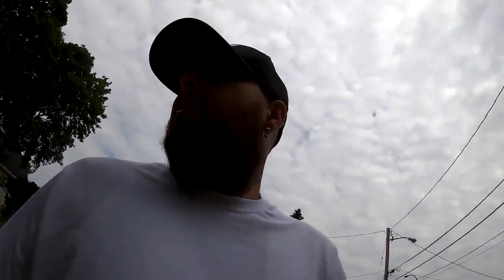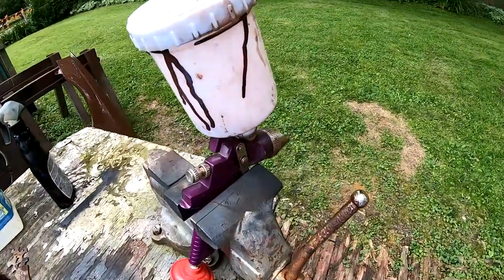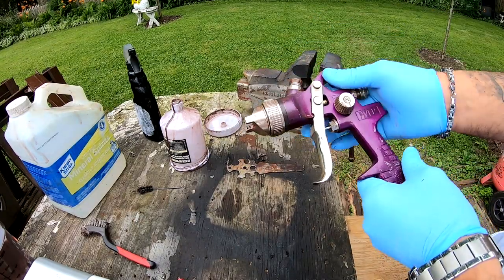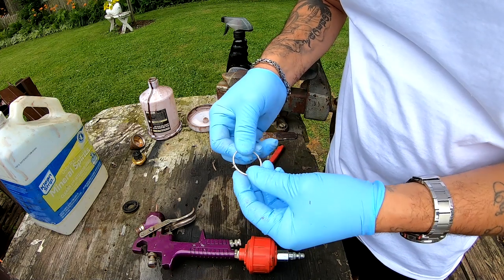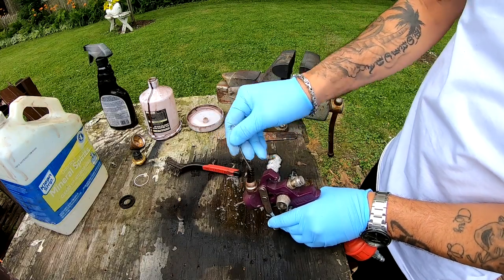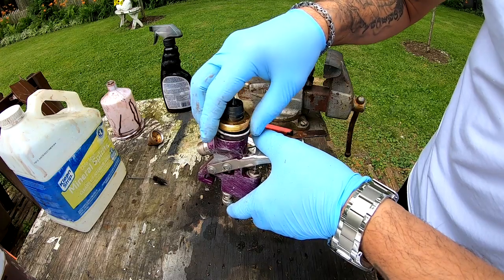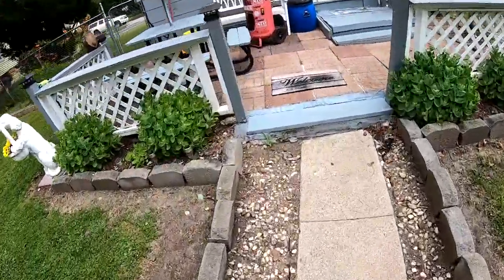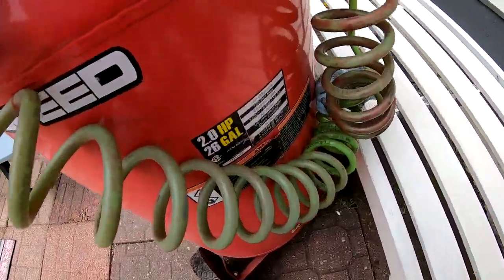Rustoleum Brown Looks MEAN!! Nesquik build Cheap $50 paint job on turbo civic build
in this video I prep-Clean my spray gun for tomorrows job and I empty the water out of the compressor.

2000 civic Mods Done so far List
Swaped JDM D16A
75mm Ycp pistons
Ebay Struts
60% completely gutted interior
Sunroof delete
  LETS GO...